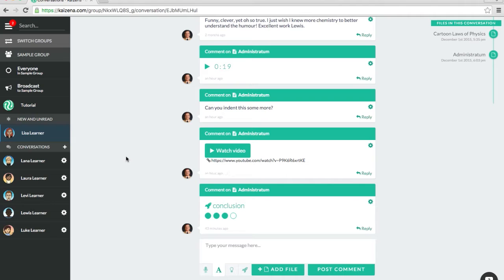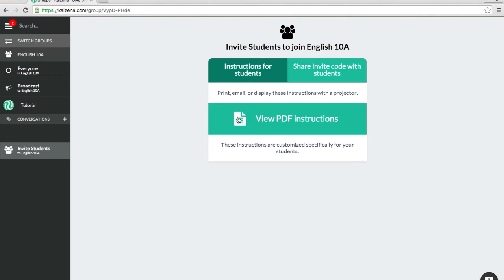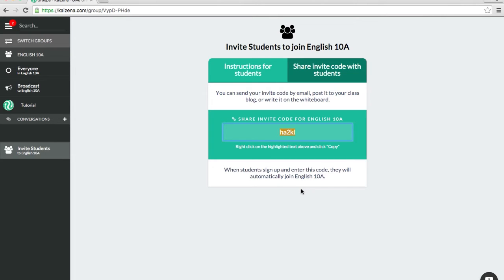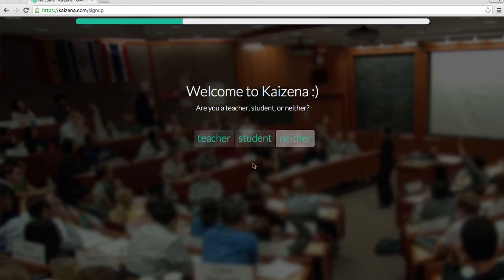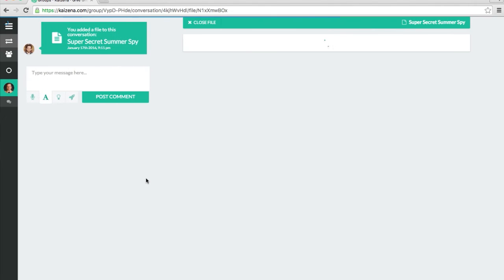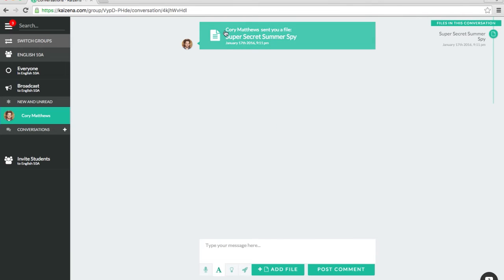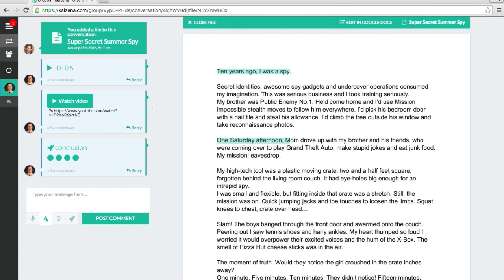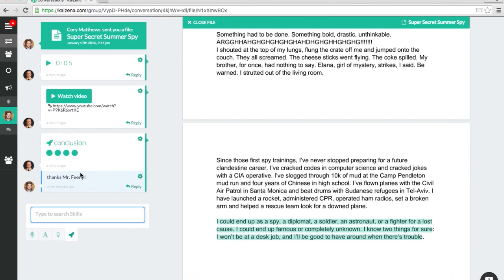Getting Started with Kaizena 3 of 3 - Creating Groups and Inviting Students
Hey! Welcome to Kaizena. This is the third video in a three-part series on getting started with Kaizena.

Have any questions after watching? Everything in this video is also covered in in our howto guides, plus a few other topics